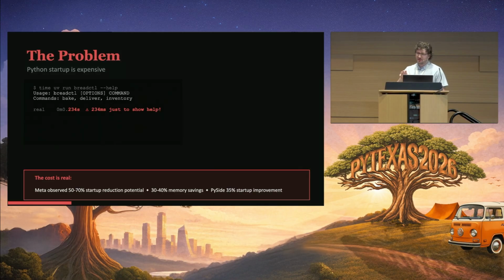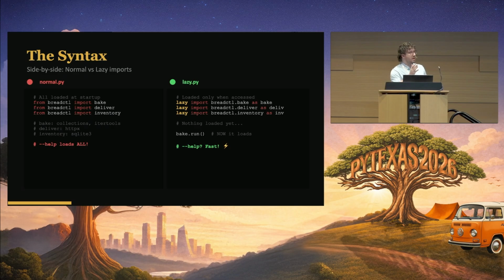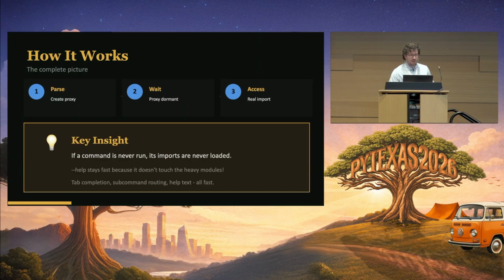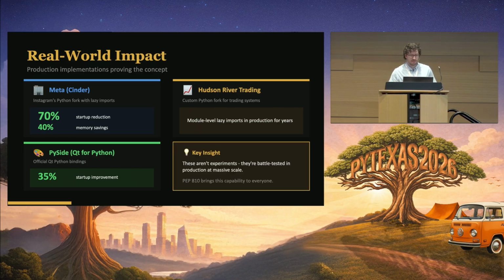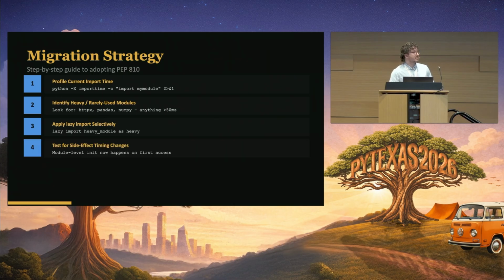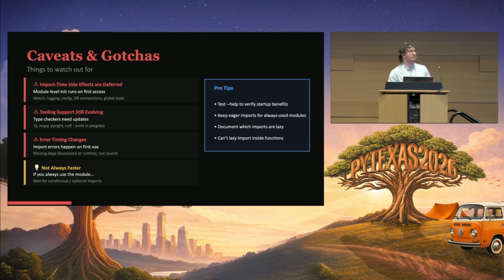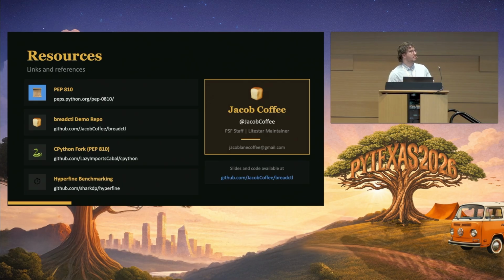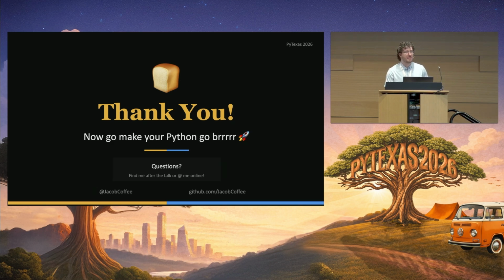The Bakery: How PEP810 sped up my bread operations business (Jacob Coffee) - PyTexas 2026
Discover how PEP 810's explicit lazy imports can dramatically improve Python application startup times. Using a real CLI tool as a case study, that we totally use in our real business, this talk demonstrates practical techniques to optimize import performance while maintaining code clarity and safety.

🎤 Speaker: Jacob Coffee

Jacob Coffee is an Infrastructure Engineer at the Python Software Foundation and a newly invited CPython triager. He supports key Python services such as PyPI.org and Python.org while also contributing to the maintenance of the Litestar ecosystem which boasts libraries such as Litestar, Advanced Alchemy, Polyfactory, and more. He is passionate about open-source development, the mission of the PSF, and enhancing the tools that empower developers worldwide.